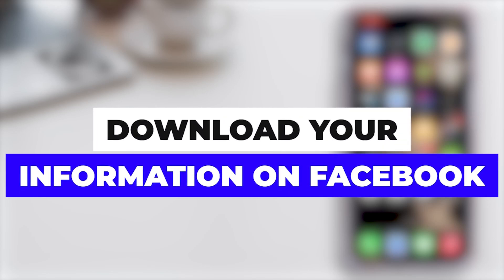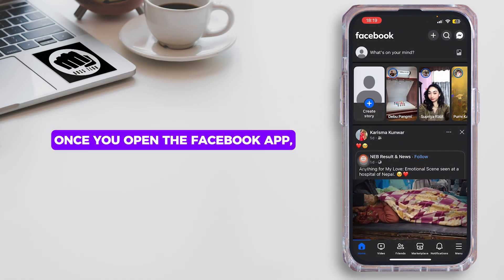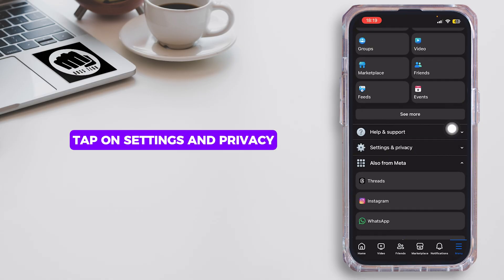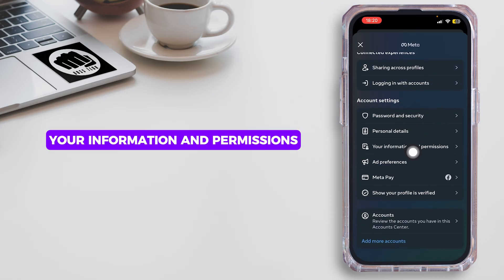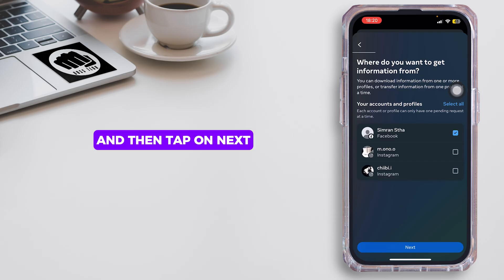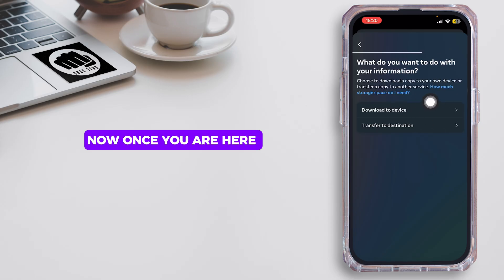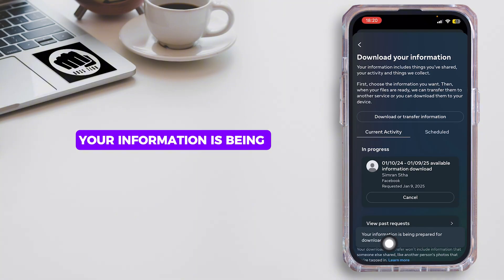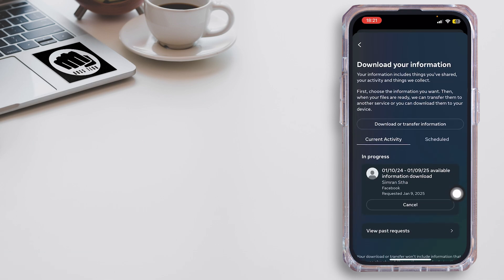How to Download Your Information on Facebook (2025)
How to Download Your Information on Facebook | Full Guide 📲📂 | Master Your Data Management in 2025

Take control of your personal data by learning how to download your information from Facebook with this comprehensive guide. Perfect for users who want to keep a personal archive or manage their online footprint in 2025.

In this video:
0:00 - Introduction
0:05 - How to Download Your Information on Facebook

This video will walk you through the step-by-step process to download all your Facebook data, including posts, photos, messages, and more. Learn how to navigate to the Facebook settings, request your data archive, and choose the specific information you want to download. Discover tips on handling large data files, understanding the privacy implications, and securely storing your downloaded information.

Manage your Facebook data effectively and ensure you have a personal copy of your online history with our expert guide for 2025!